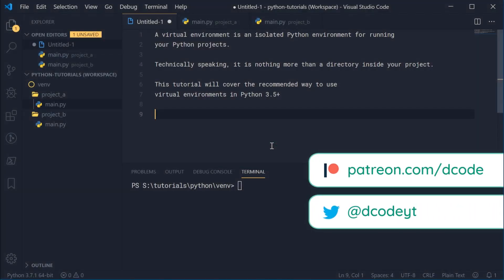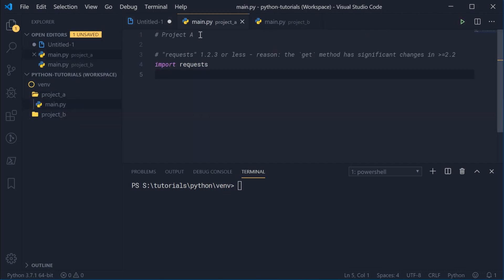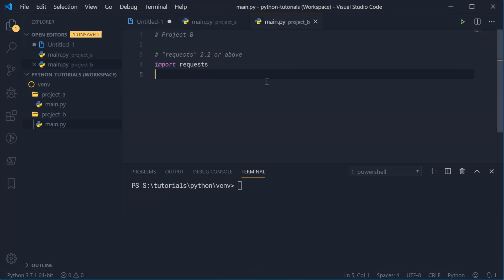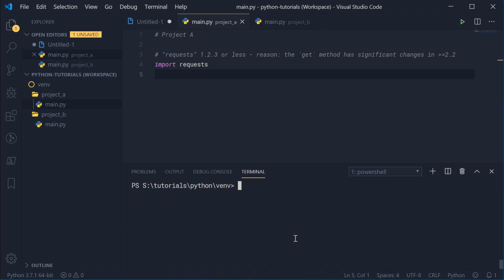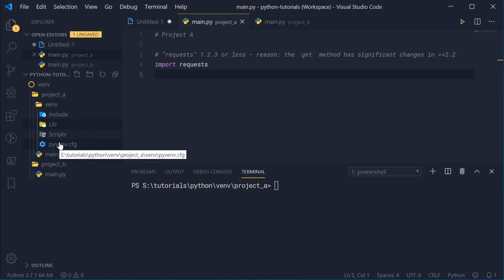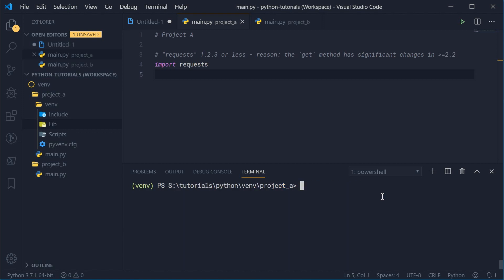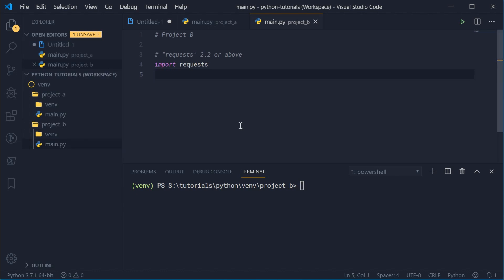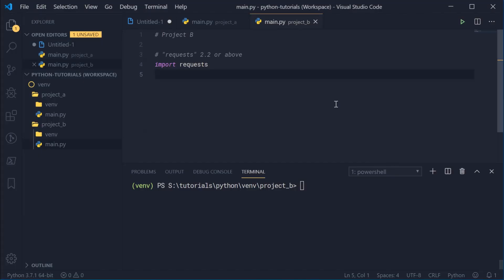What are Virtual Environments in Python? - Python Tutorial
In this video tutorial I'll be showing you how to use Python Virtual Environments (venv) - this is for Python 3.5+.

Python Environments are used to isolate the execution of your projects and are typically used to resolve problems that arise when you have multiple projects on one system that depend on different versions of the same package.

Along with this, I'll also be covering how to use requirements.txt